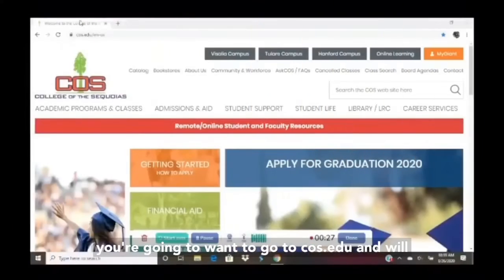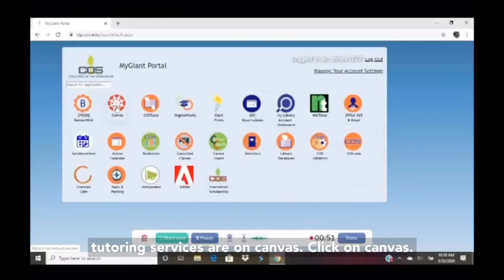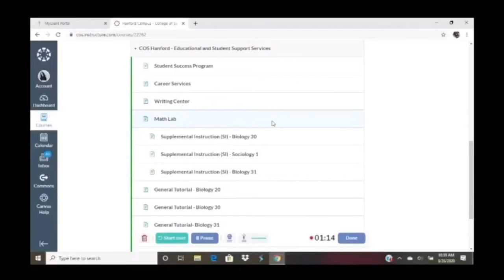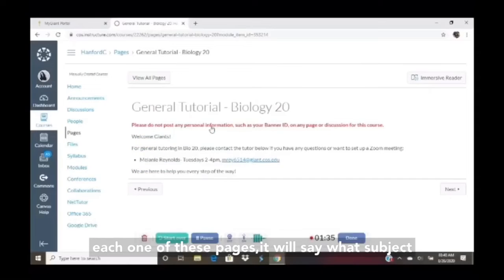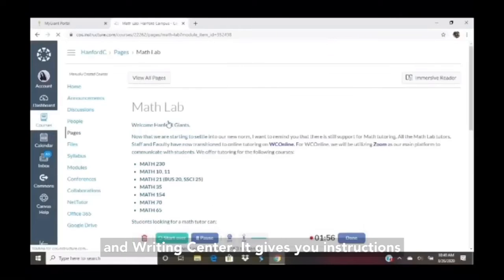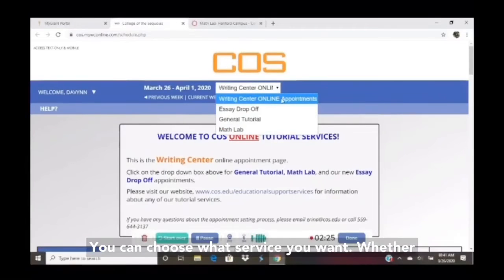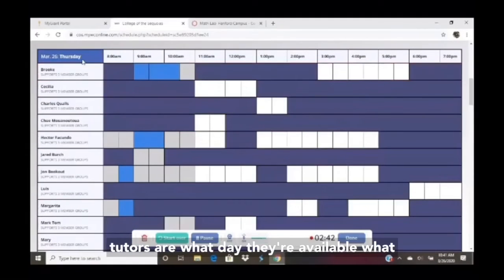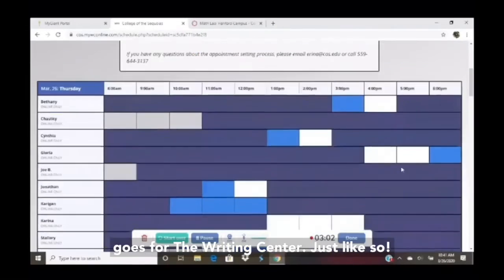Remote Tutoring Services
All the services that were available to you face-to-face are now offered remotely.  Same service...different delivery!